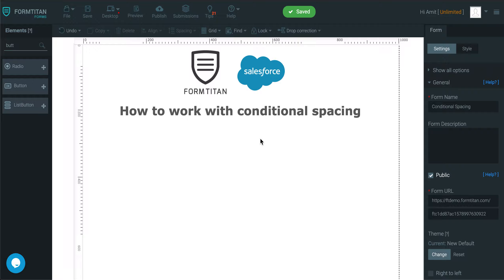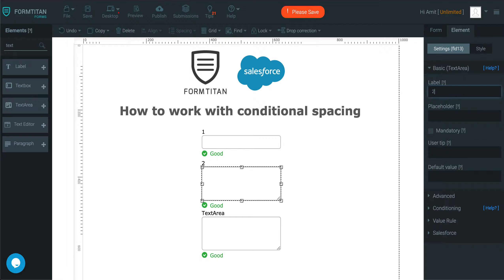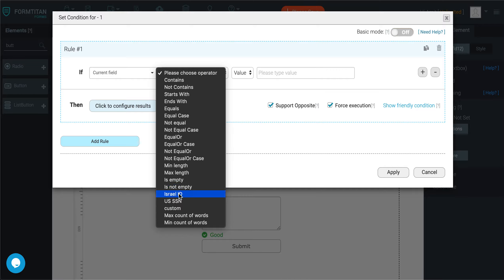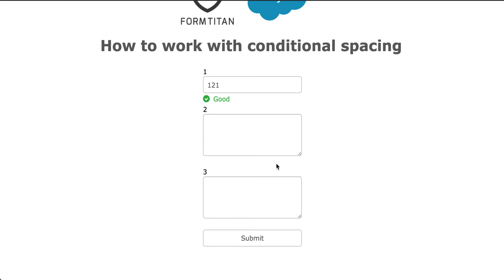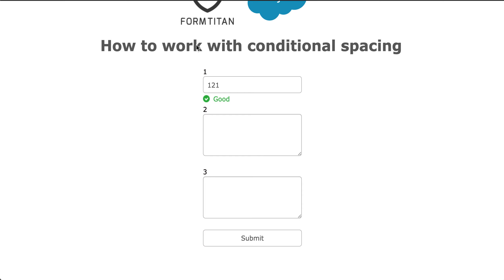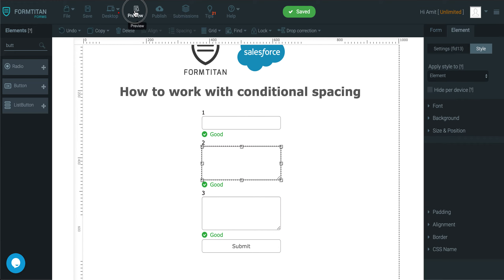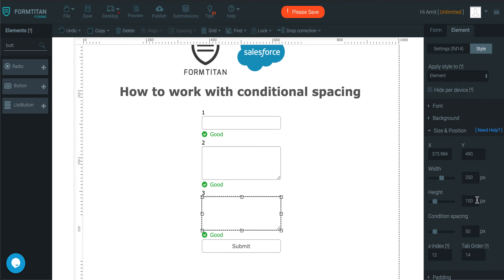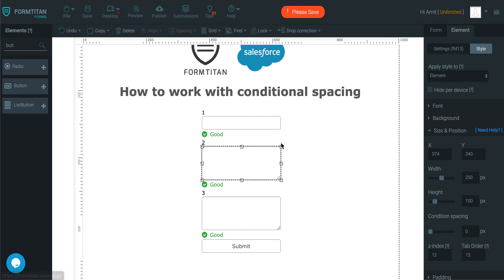How to work with conditional spacing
In this video we well show you how to work with conditional spacing.